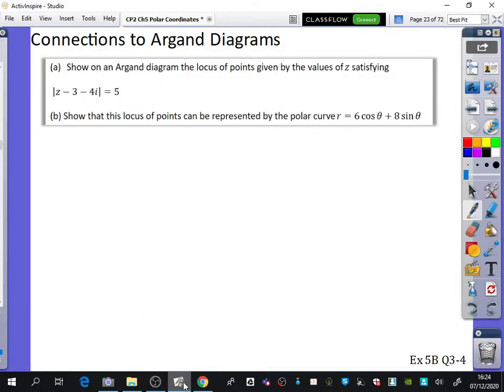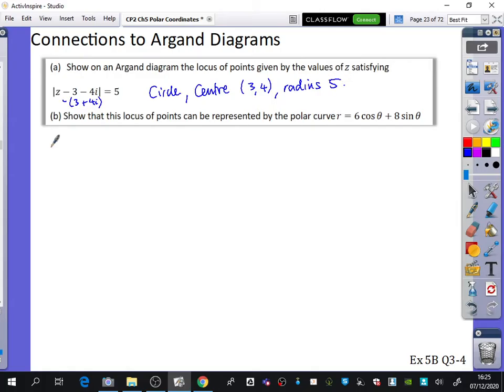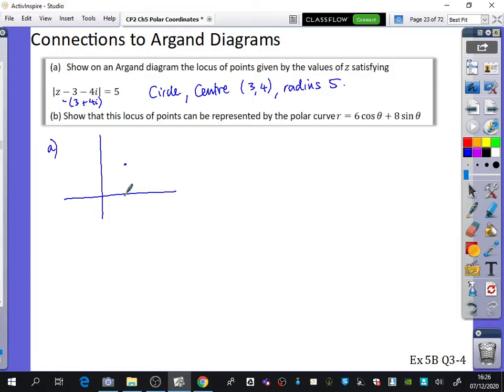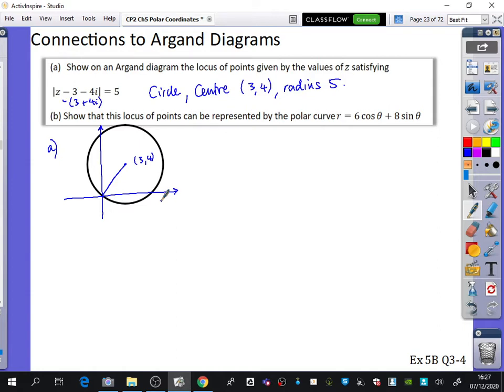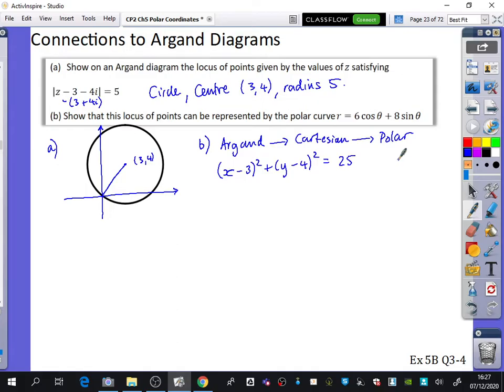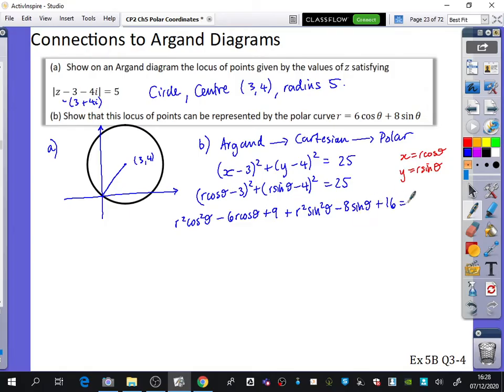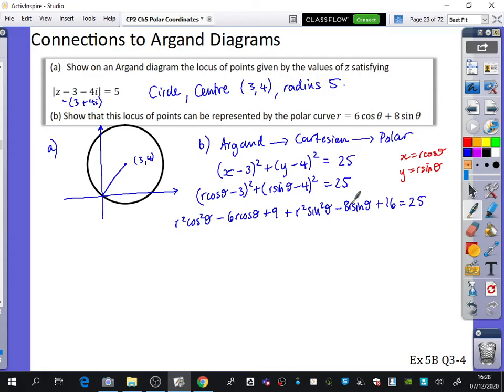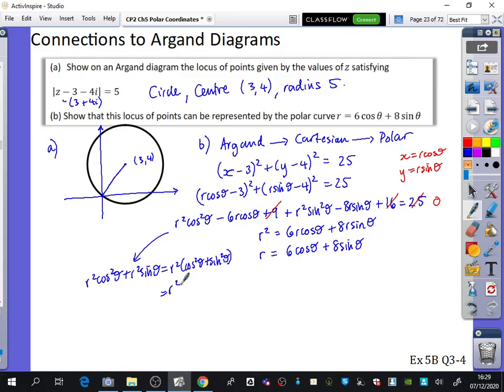Polar Coordinates 8 • Loci in Argand Diagrams to Polar Form • CP2 Ex5B • 🎯